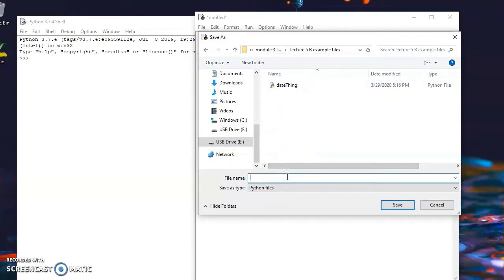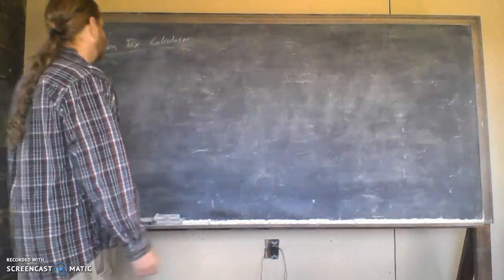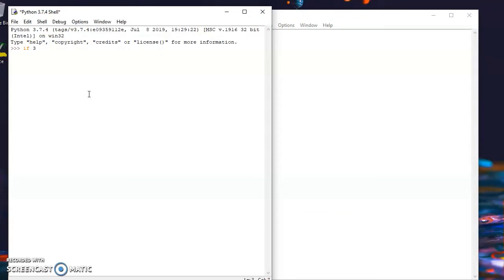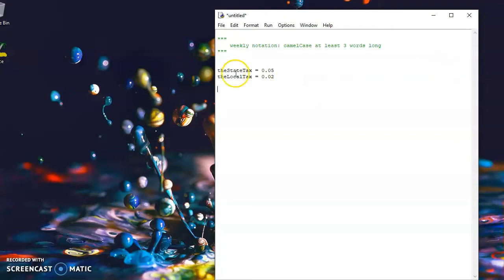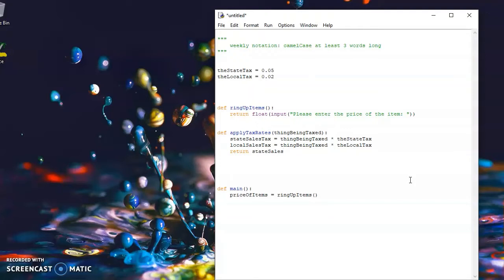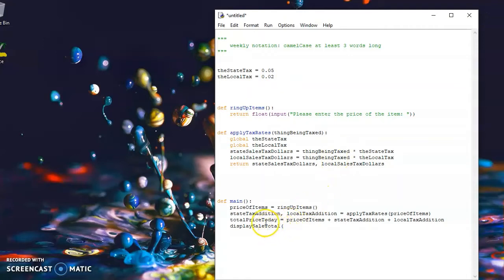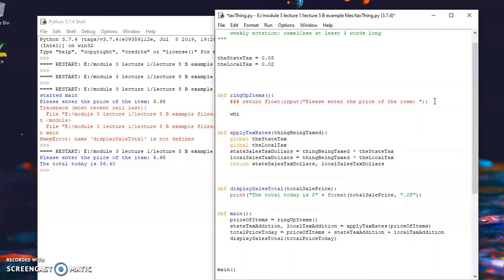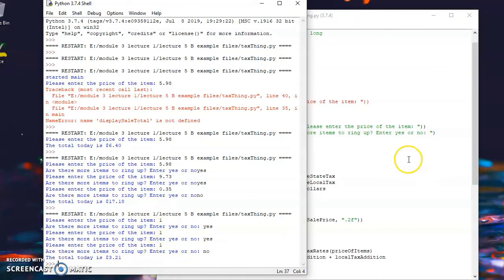SDEV 140 Lecture 5 C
When health concerns caused Ivy Tech Community College campuses to temporarily close for the latter half of the spring 2020 semester, it was decided to deliver face-to-face classes in a virtual format. This is the video version of the third part of the fifth lecture planned for an introduction to software development course using the python programming language.